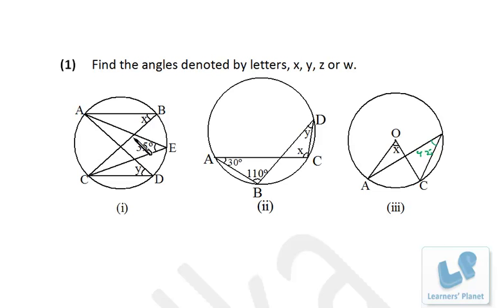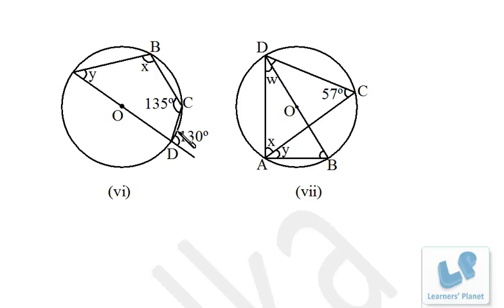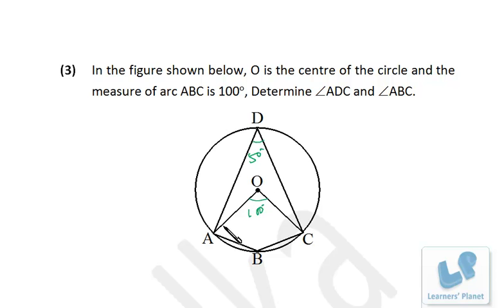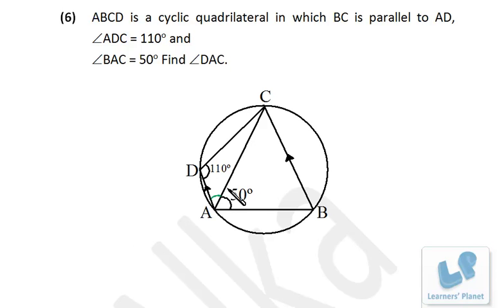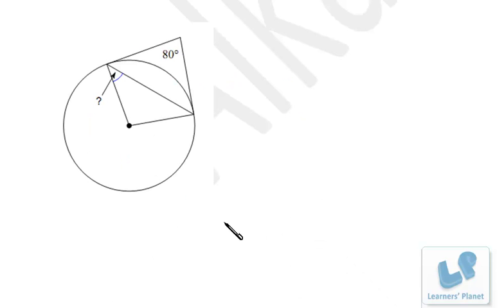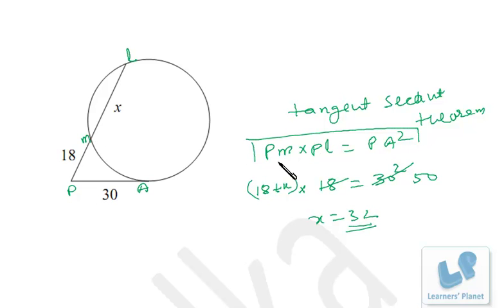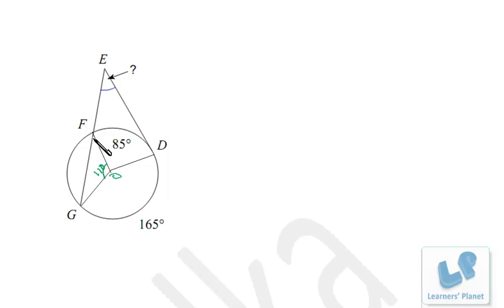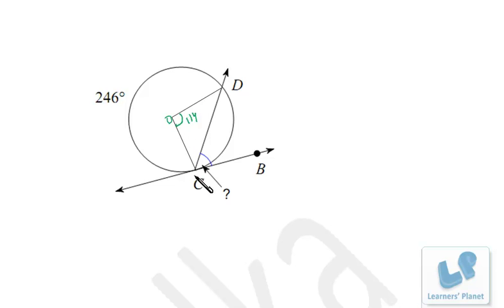Problems on Circles by alka maheshwari